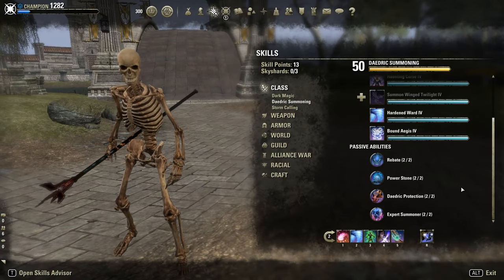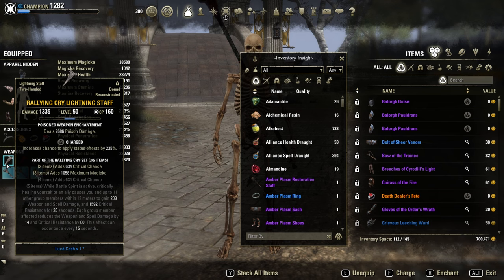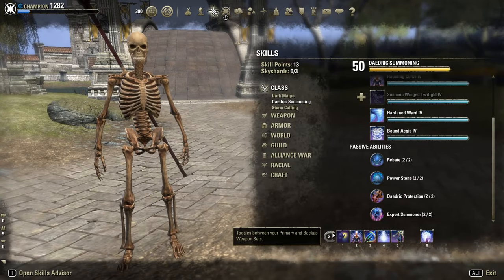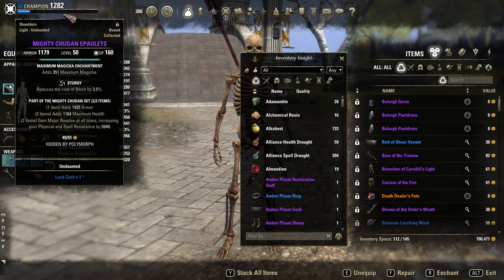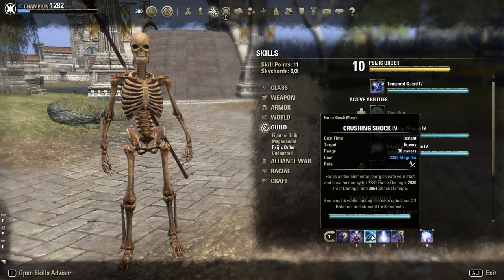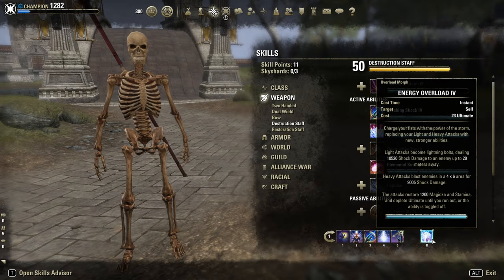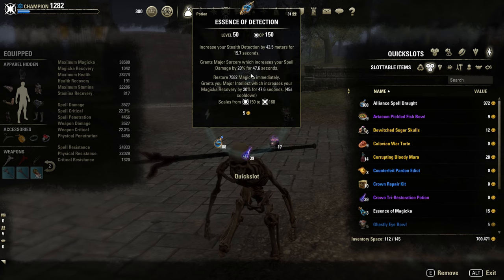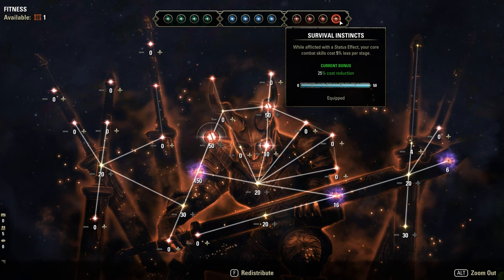STRONGEST EVER! 💎 Magsorc PVP Build - ESO Scions of Ithelia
Artist: Nomyn
Title: Senses

Timestamps:
Changes: 0:00-1:01
Sets: 1:02-3:54
Skills: 3:55-5:34
Race/Food/Mundus/CPs: 5:35-7:19
Rotation: 7:20-7:42
Gameplay: 7:43

★Ingame: @LucaCash